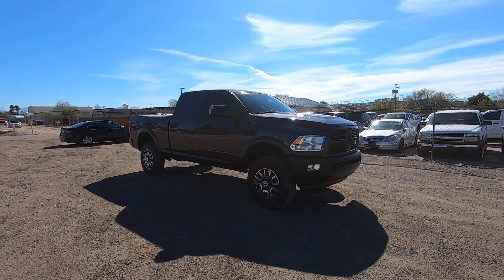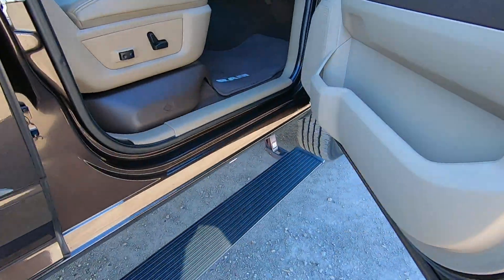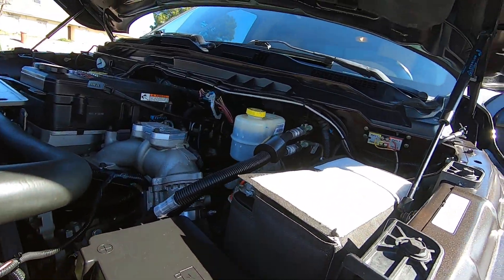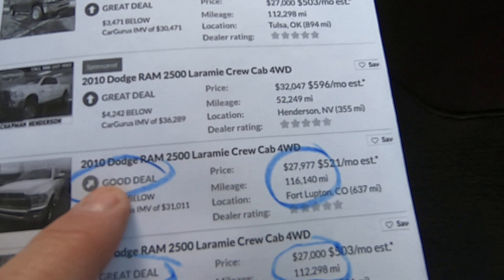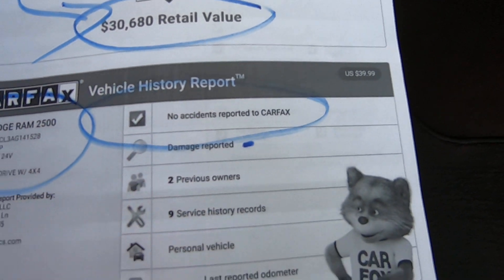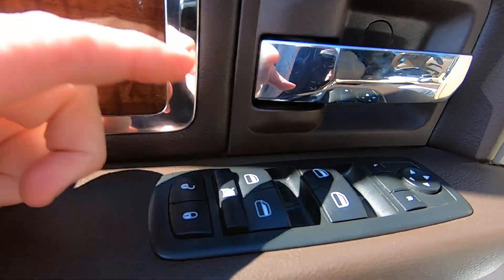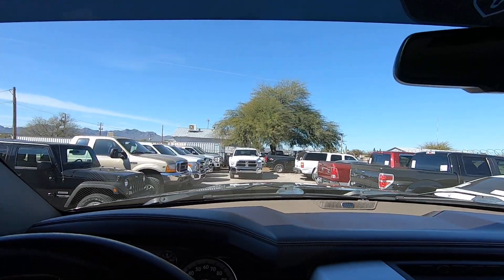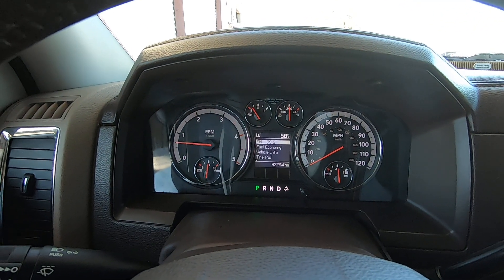2010 Dodge Ram 2500 Wheel Kinetics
to learn all about this great Ram and buy in minutes!